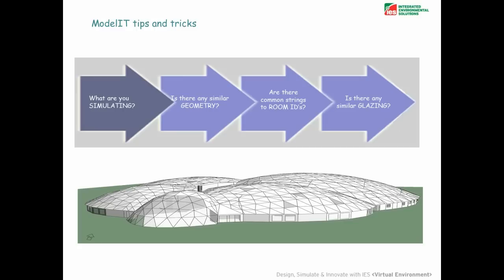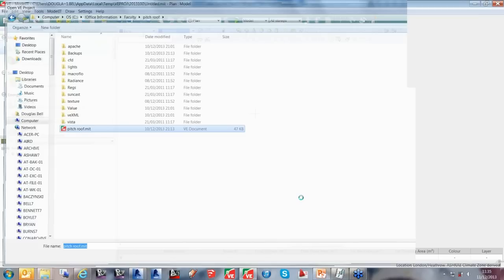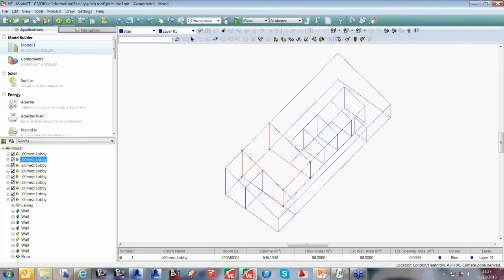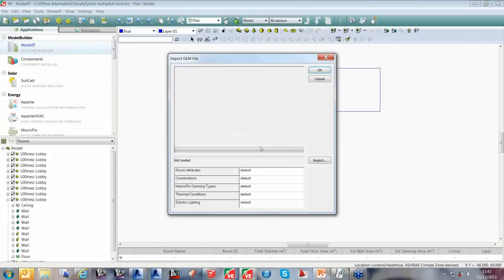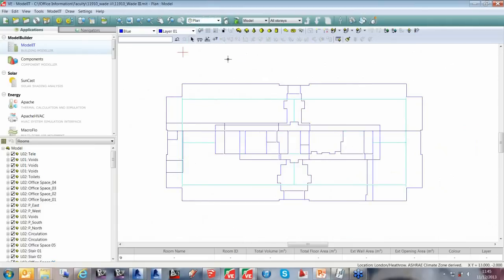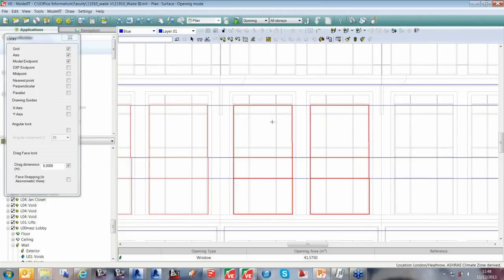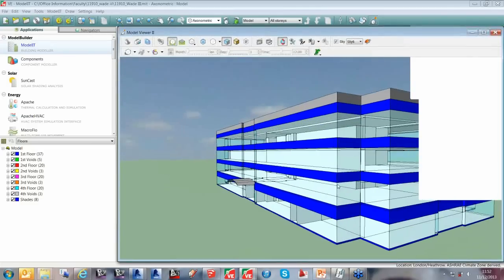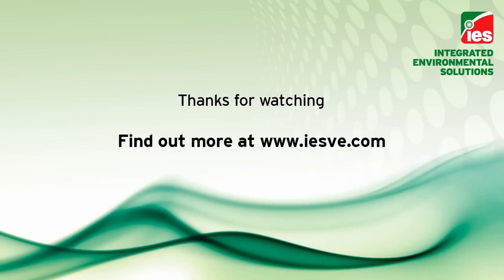IES Faculty - ModelIT Tips and Tricks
Part 2 of the IES Faculty Webinar -- BIM Integration and Modelling Update